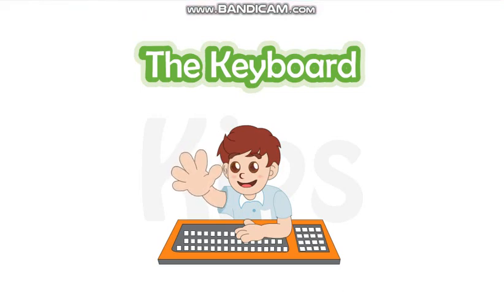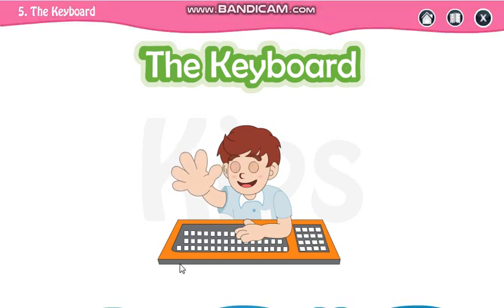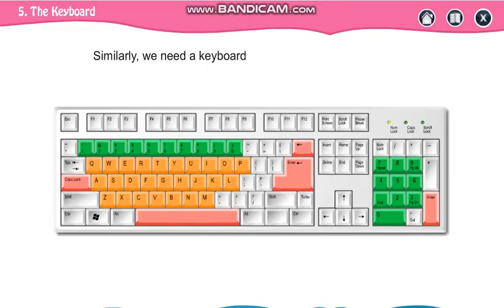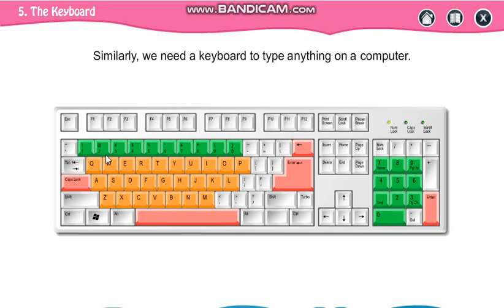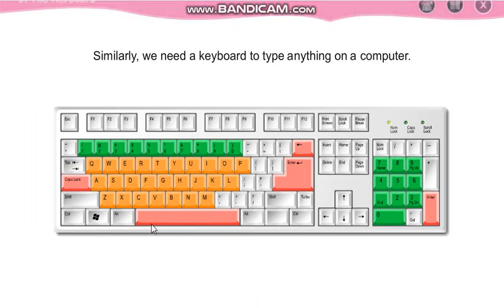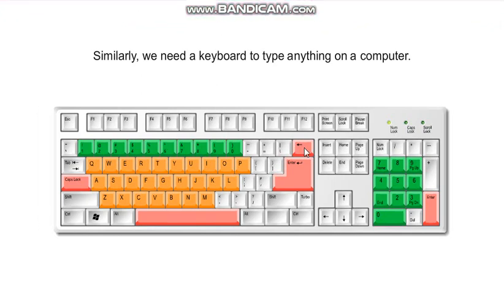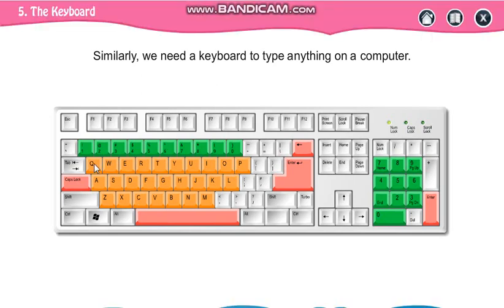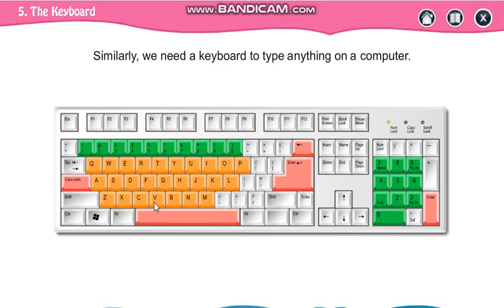Std I Lesson 5 The Keyboard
Video is to learn keyboard layout for students